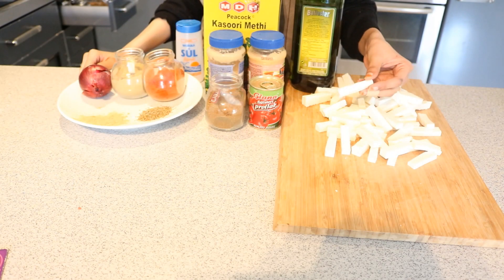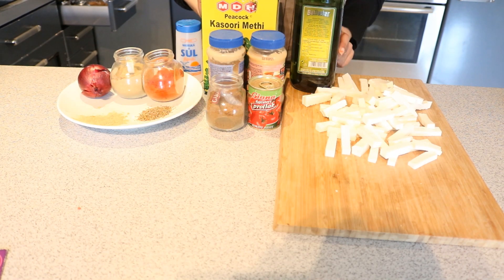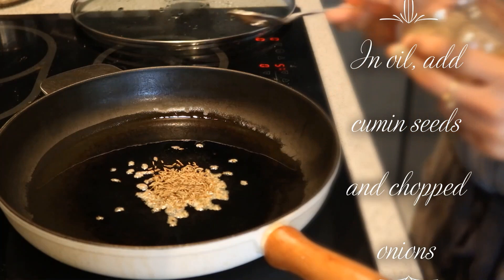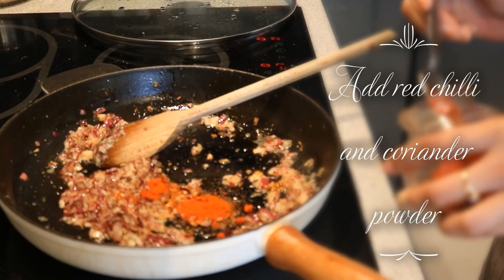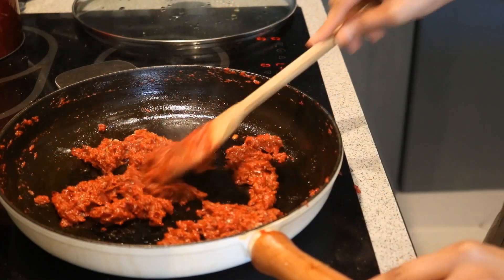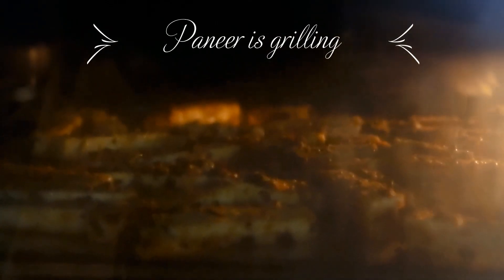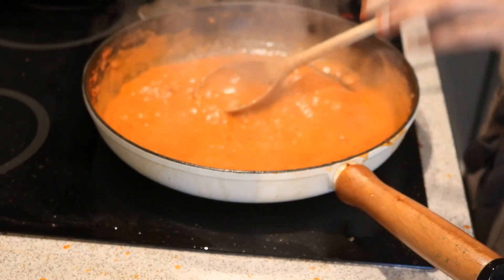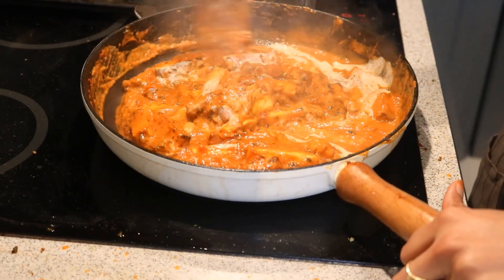How to make Grilled Paneer Tawa Masala Dhaba Style Recipe | Indian Cottage Cheese Curry | Episode 18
Welcome to Fried and Tasted!
Learn step by step process for making Easy Dhaba/Restaurant Style Grilled Paneer Tawa Masala.
My love for Paneer is endless. Be it Butter Paneer, Kadhai Paneer, Shahi Paneer, whatever paneer, I will eat it happily.
Espeially with garlic naan and butter melting on top of it.  And the best place to have it is on a highway Dhaba!!
It feels so delightful eating in open, rustic style whithout the fork-knife elegance. This is one thing that i miss a lot staying away from my country.
Today,  I am sharing the recipe of Grilled Paneer Tawa Masala. It looks very appetizing and has a distinct chatpata flavor.

Ingredients:

For Marinating  Paneer:

400 gms Paneer

1 tsp red chilli powder

1 tsp chaat masala powder

1 ½ tsp ginger garlic paste

1 tbsp crushed kasoori methi

½ tsp carom seeds

Oil

For the sauce:

Oil for ccoking

1 tsp Cumin seeds

1 chopped onion, medium

1 ½ tsp ginger garlic paste

½ tsp red chilli powder

1 ½  tsp coriander powder

150 gm canned tomato paste/puree

1 tsp Garam masala powder

½ cup cream

Kasuri methi for garnishing

And help me grow.